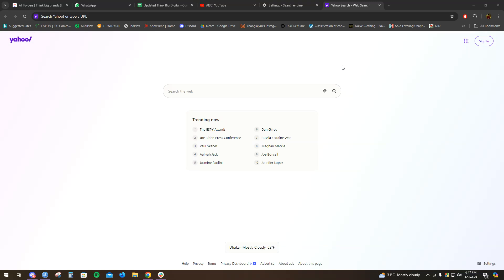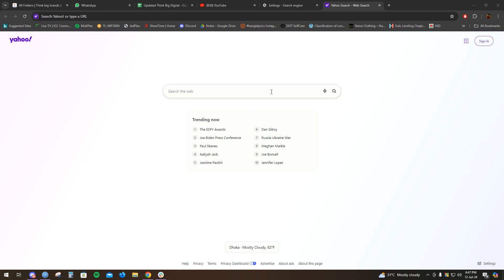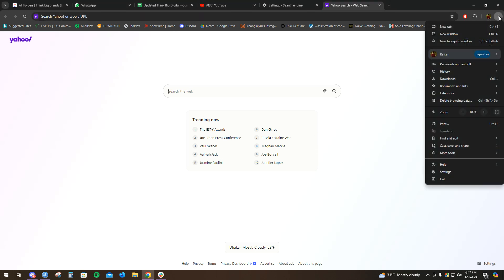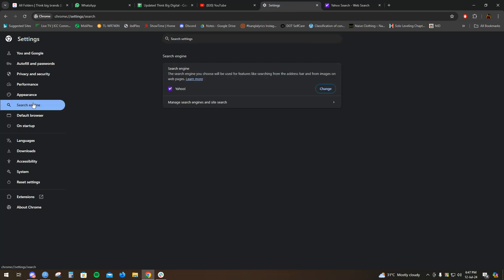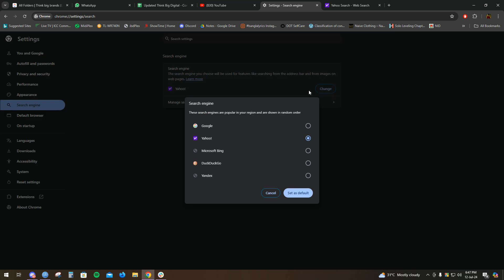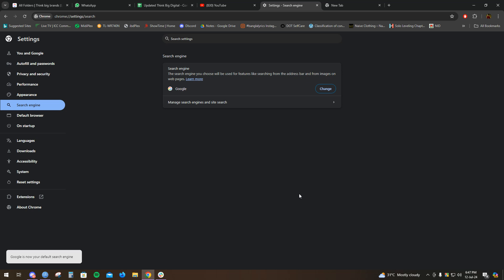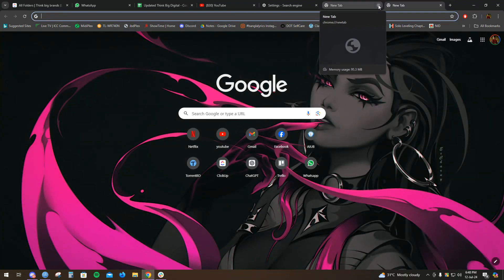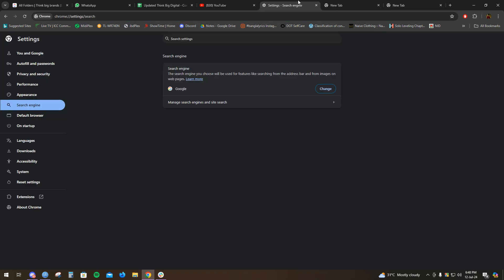How to Change from Yahoo to Google on Chrome (In 2 Minutes) | Google Chrome Tutorial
In this video I'm going to show you how to change from Yahoo to Google on Chrome step by step.